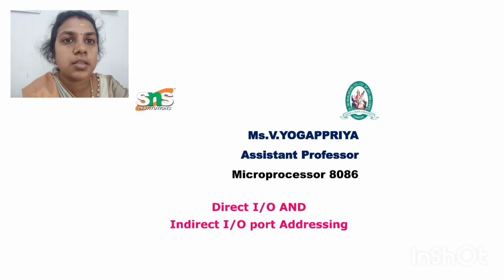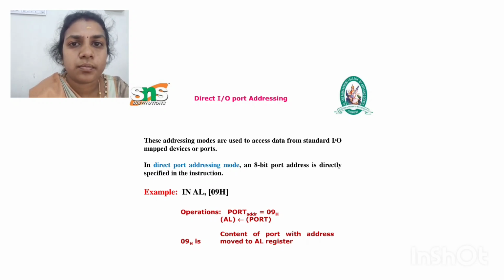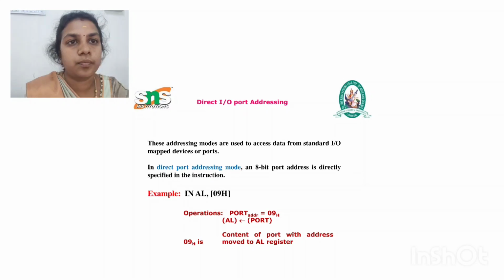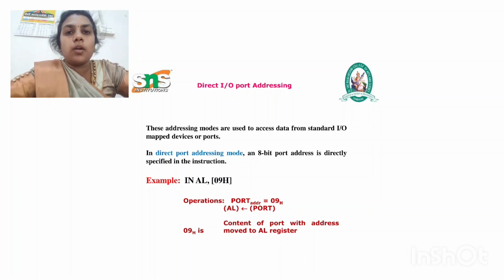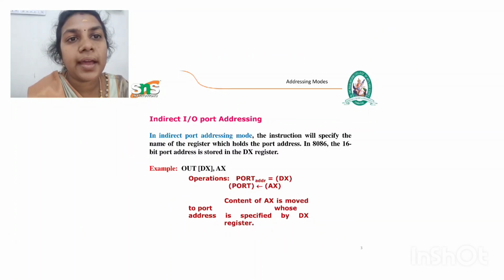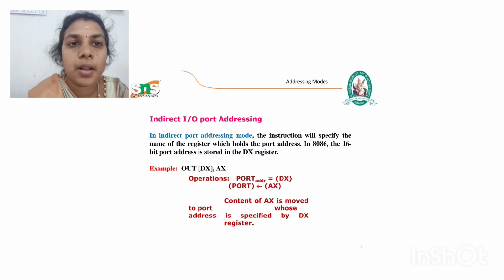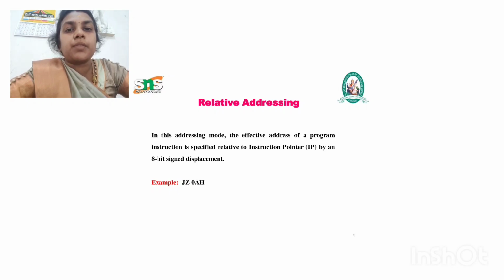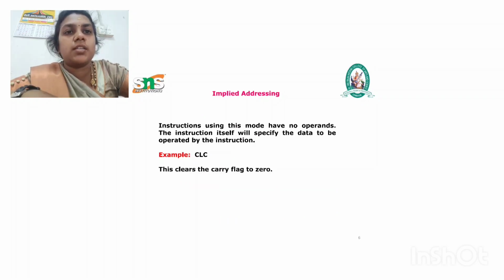Ms.V.Yogappriya|Direct Indirect I/O Addressing|SNS institutions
Lecture video on Direct and Indirect I/O Addressing
In direct I/O addressing, the CPU directly interacts with an input/output device, bypassing memory. Indirect I/O uses a memory buffer to transfer data between the CPU and the I/O device.